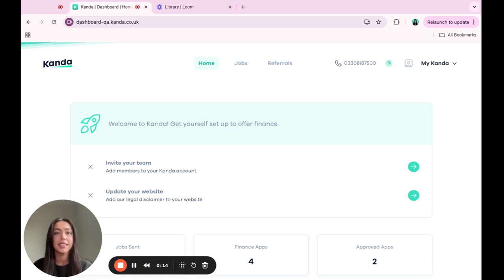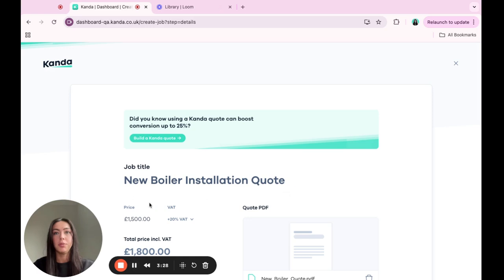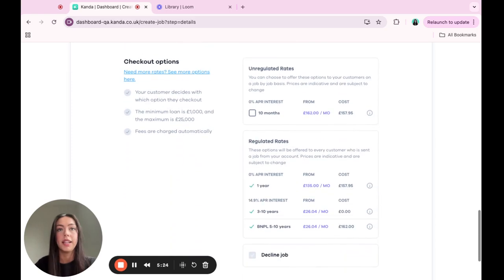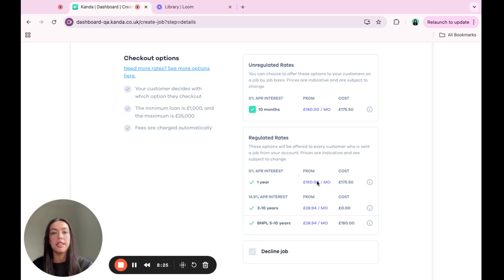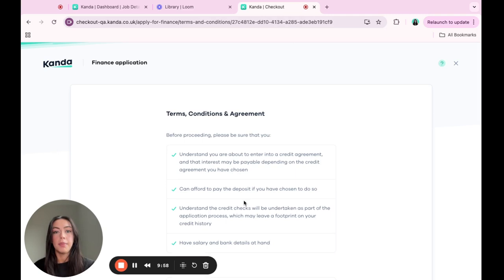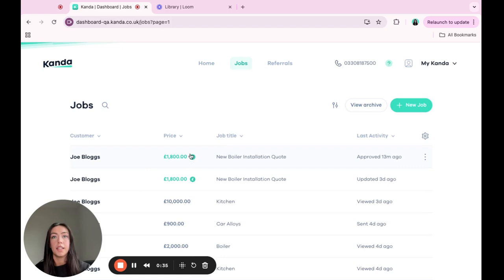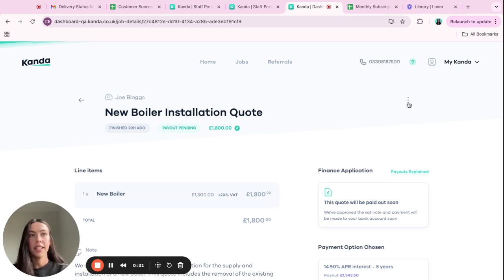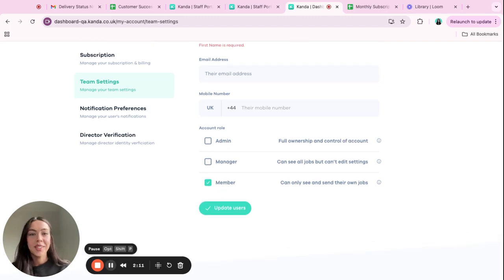Kanda 101: Build Quotes, Offer Finance, Get Paid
Learn how to use Kanda like a pro!
In this full walkthrough, Erin from Kanda's Customer Success team shows you exactly how to build quotes, send finance options to customers, and get paid faster. Whether you're just getting started or need a refresher, this video covers everything you need to know – including payouts, deposits, subsidy fees, and top tips to save time.

🔧 What you'll learn in this video:
0:00 – Intro
0:30 – Understanding your Kanda dashboard
1:15 – Creating a new job/quote
1:50 – Uploading a PDF vs manual quoting
2:30 – Choosing job types and adding customer details
2:45 – Setting deposits and finance rates
3:40 – How APR and subsidy fees work
4:50 – What your customer sees when applying
5:40 – Finance eligibility checks
7:00 – Getting notified when a job is accepted
7:30 – Completing the job and receiving payment
8:20 – Tips & tricks (archiving, duplicating, PDF download)
9:40 – Adding team members and adjusting account settings

💬 Got questions? Drop them in the comments and we’ll reply ASAP.